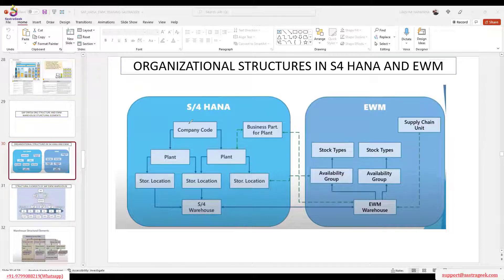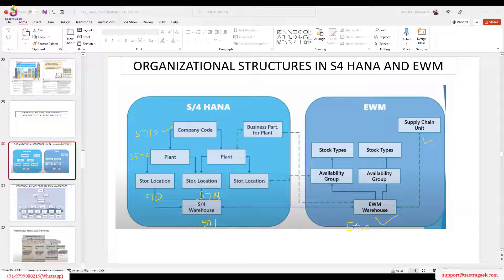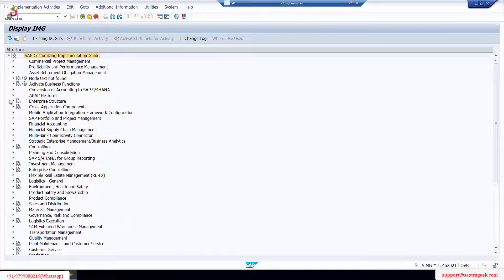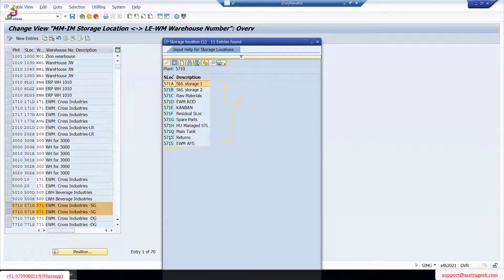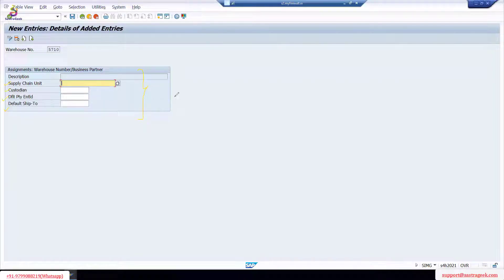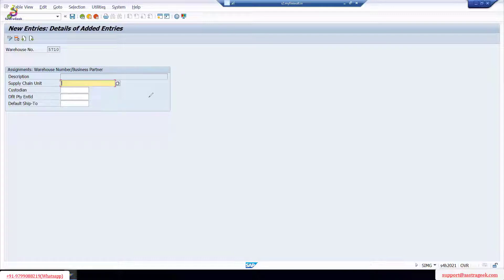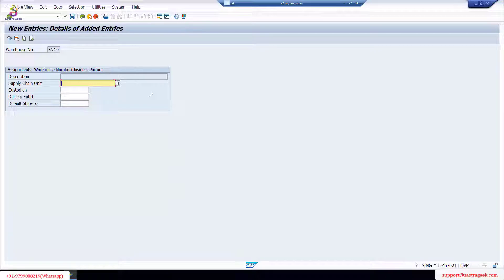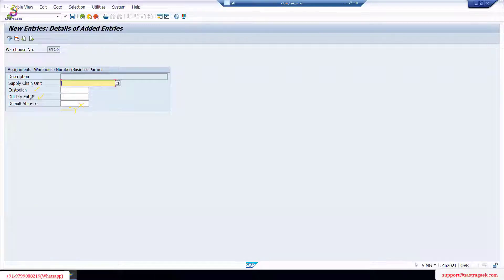EWM Organization Structure and Landscape Settings between ERP and EWM || SAP EWM by Mr. Naidu